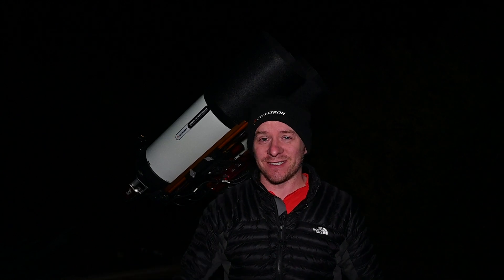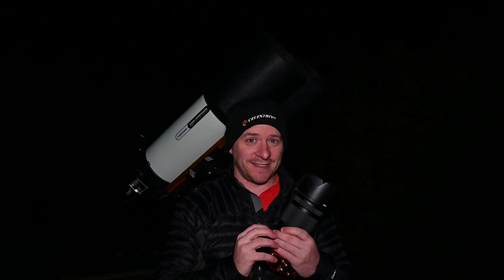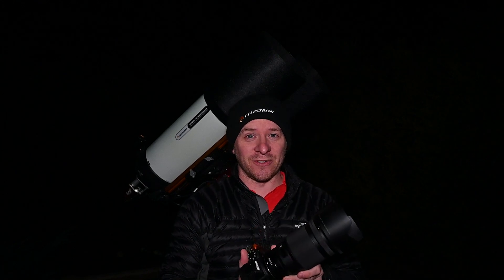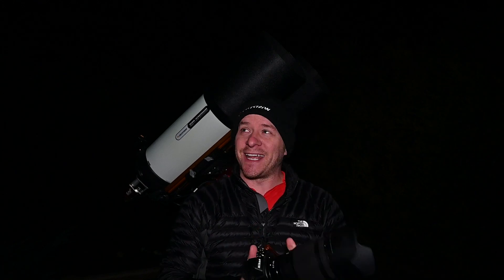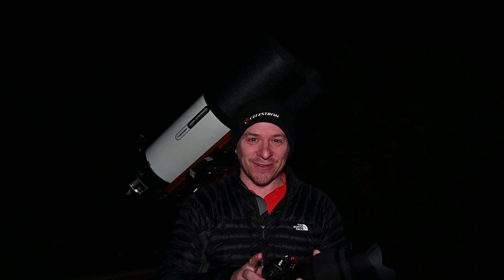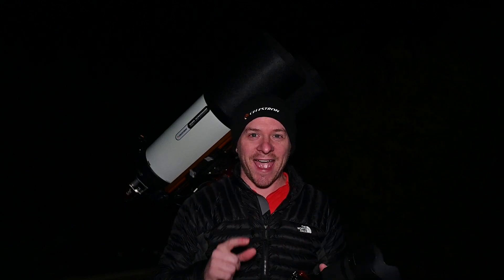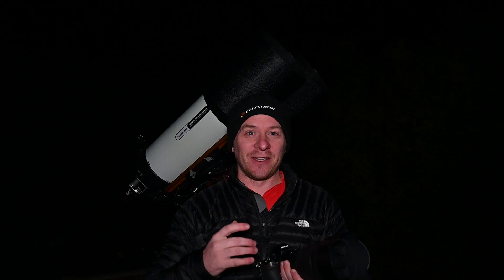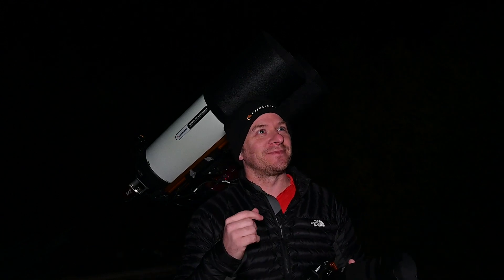Capturing the War and Peace Nebula with twin celestron rasa 8 telescopes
In this video I go out to shoot a galaxy, what one you'll have to watch and see.